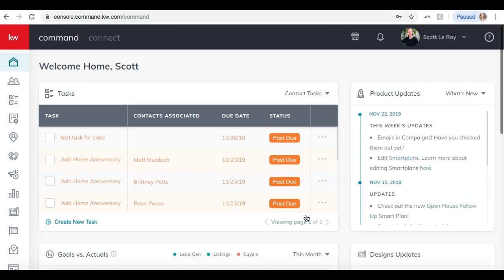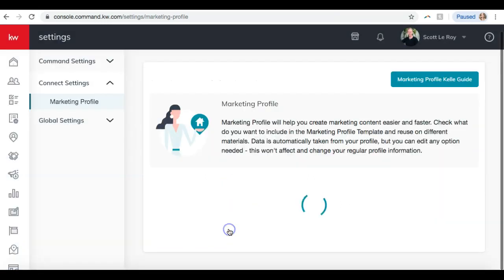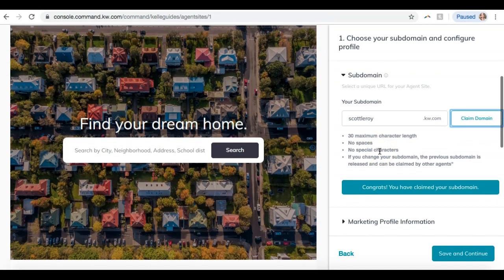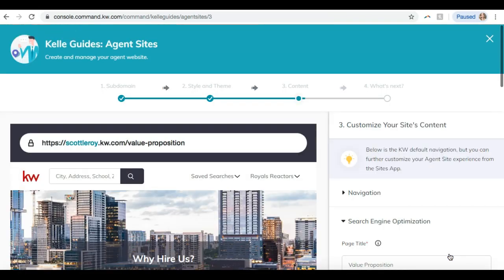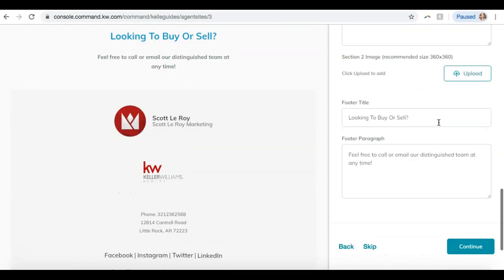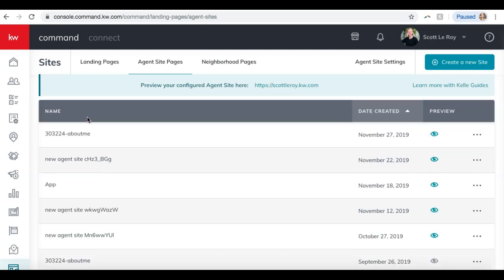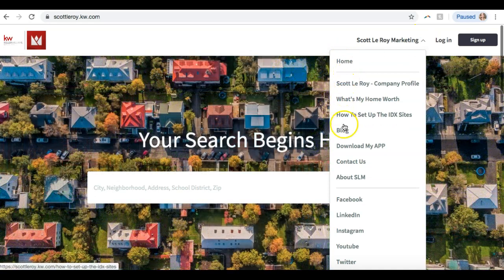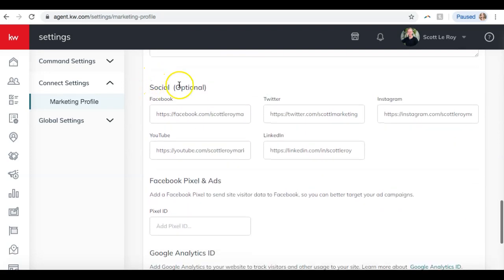KW Command IDX Sites 101 - 12/4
Learn how to set up and utilize your new KW Command IDX Site with Bailey Smith of Scott Le Roy Marketing in this 1 hour overview.